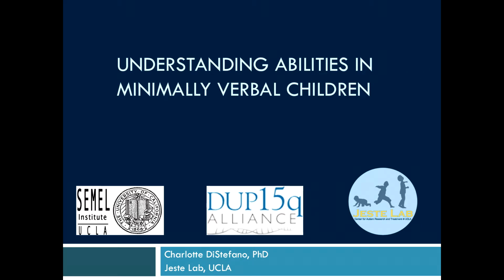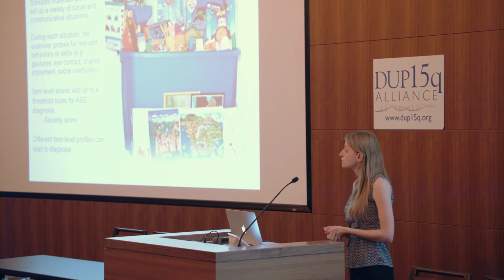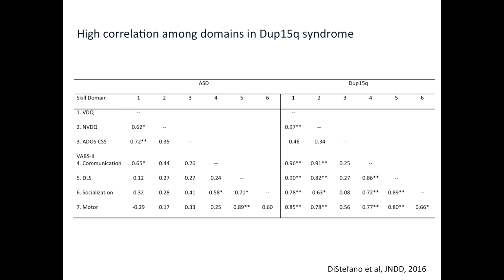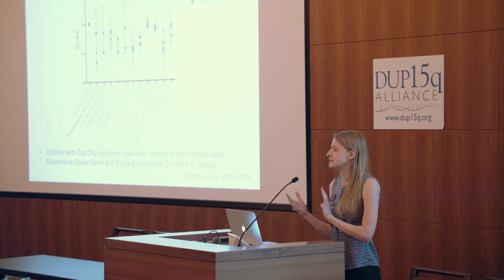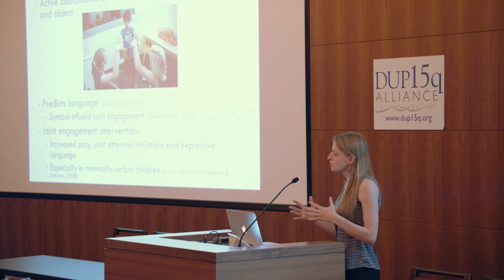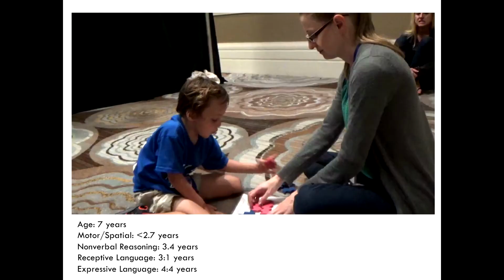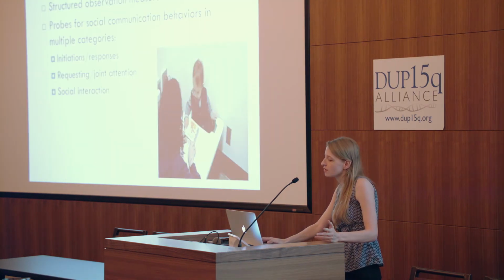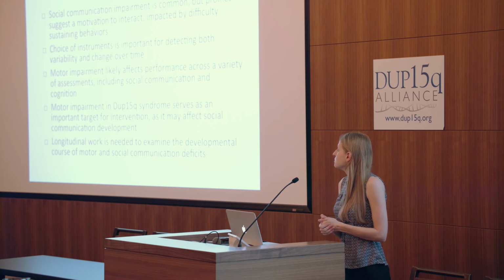17 Understanding abilities in minimally verbal children